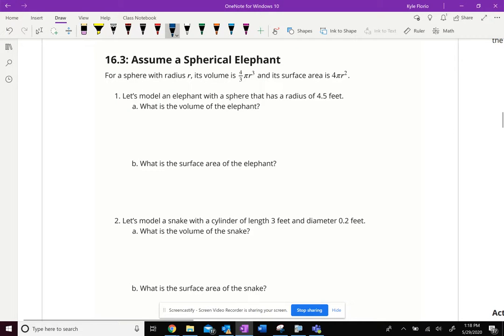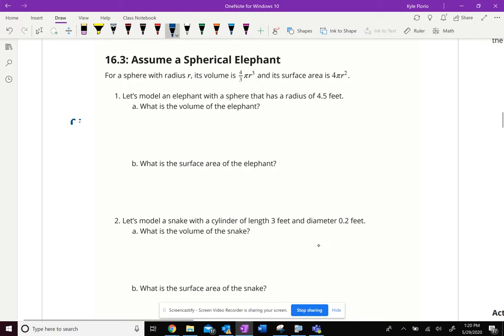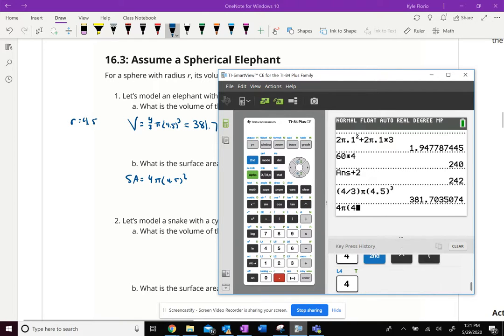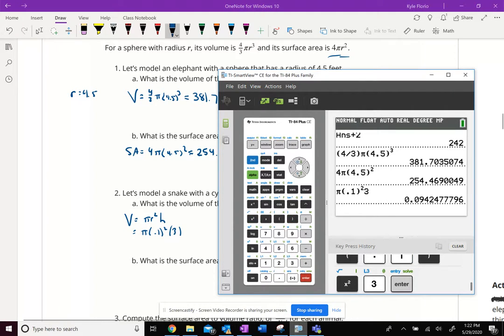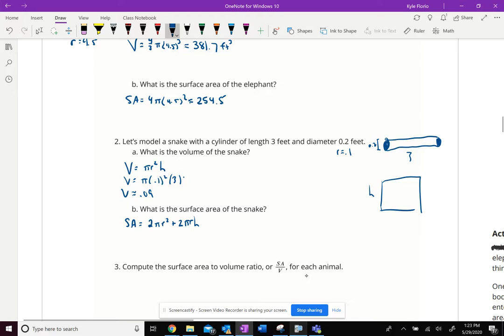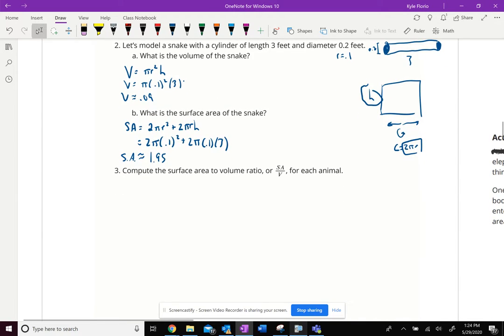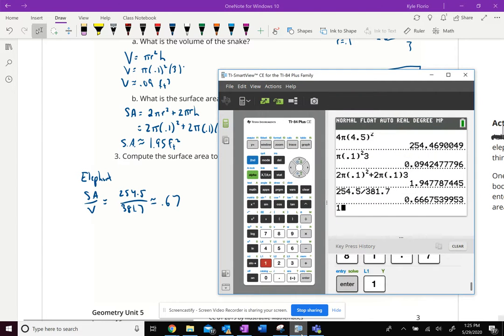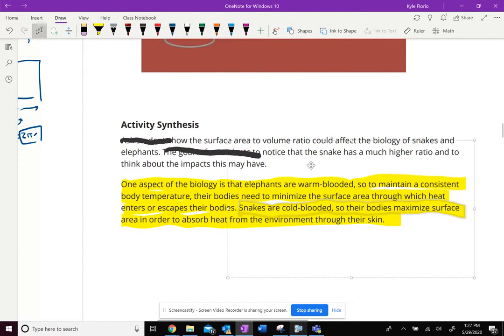WHS Geometry 5.16.3